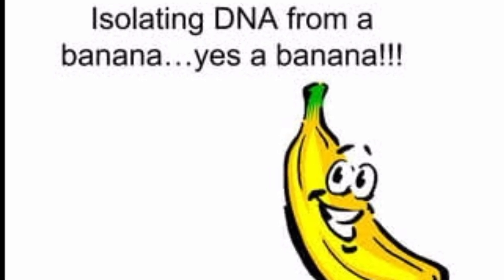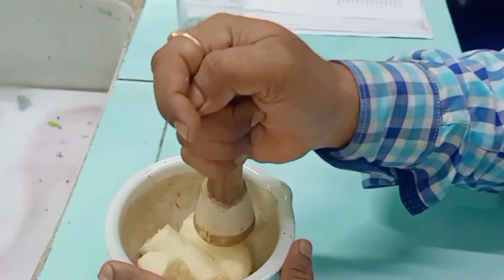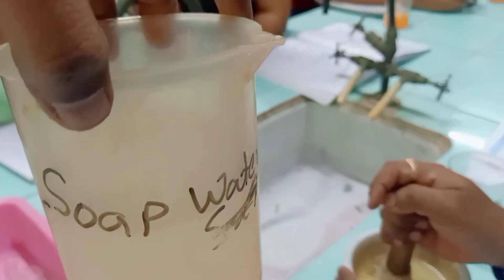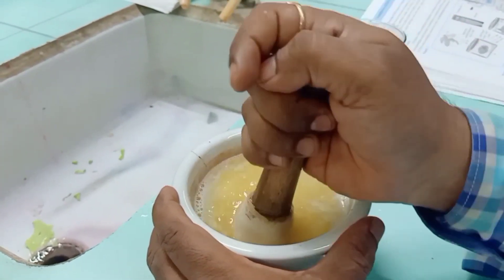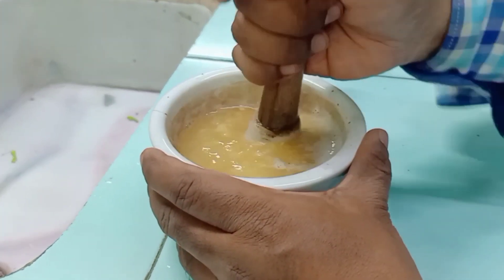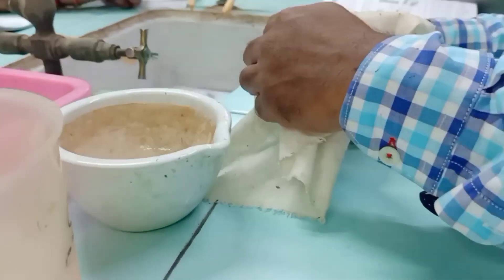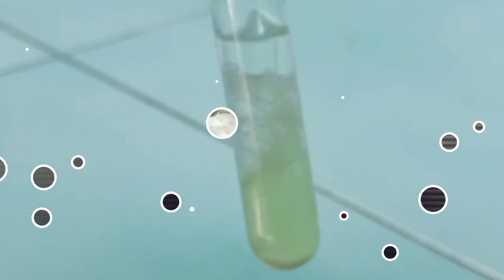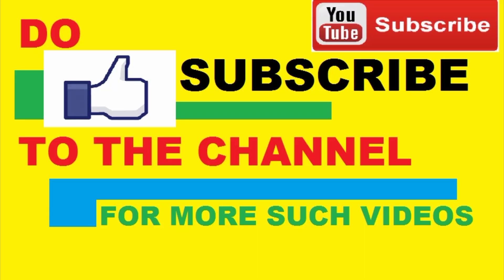How to Extract DNA from Banana Sample || Easy Way in just 3 mins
DNA Extraction Experiment For Board Exam || Easy Way in just 3 mins || How to Extract DNA from Banana Sample